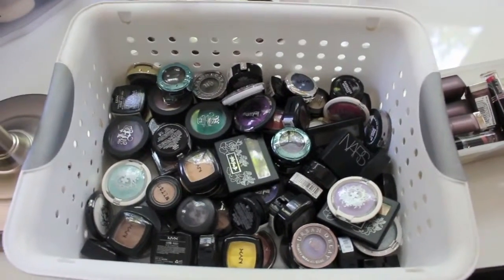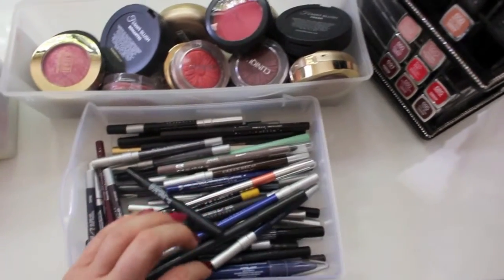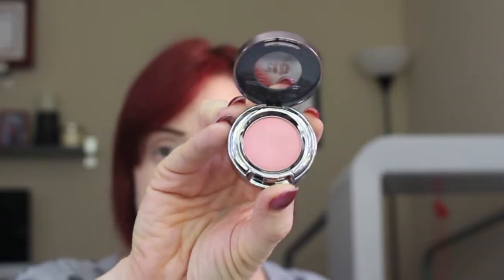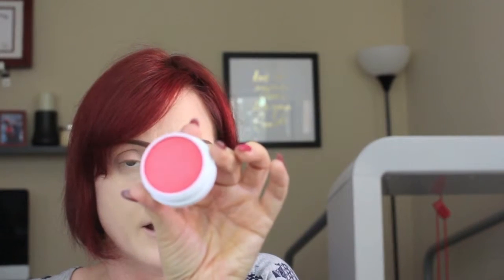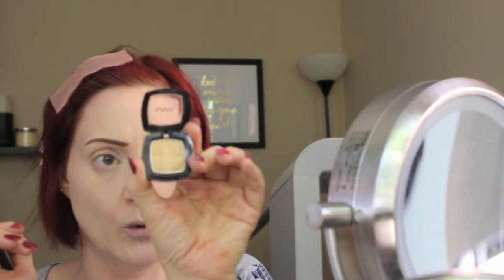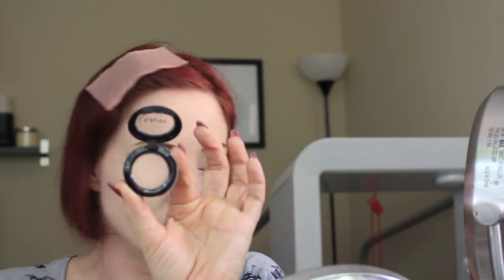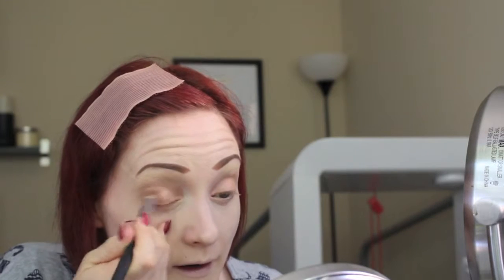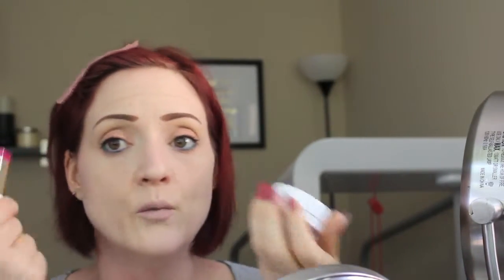Lucky Dip 1 Make Up - End of Summer Look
I loved the idea from Lauren aka Panacea81 to randomly pull make up from a pile and see what you get,then try to make a look with it. I really had fun doing this and will make it a series!